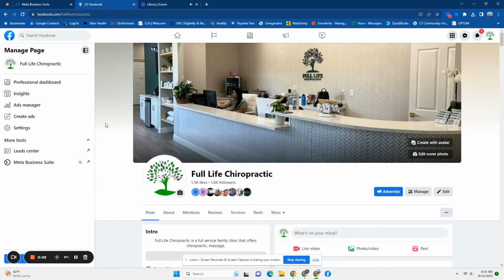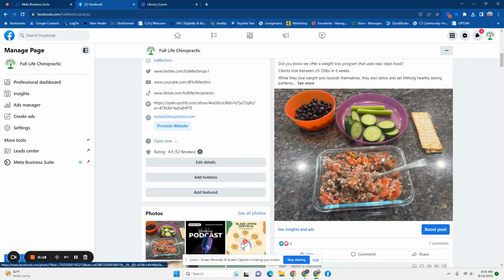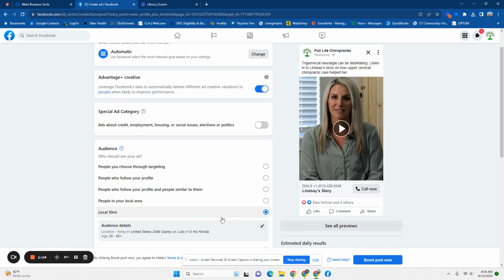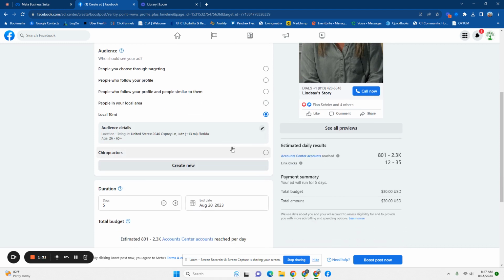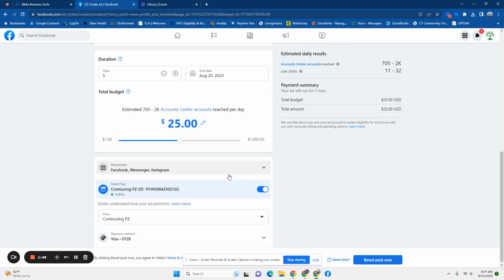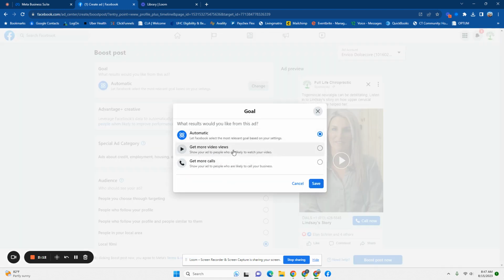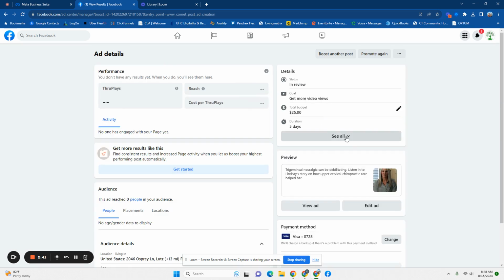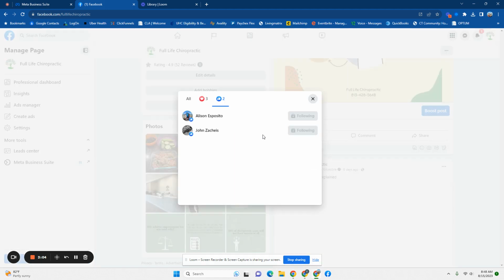Boosting Facebook Posts 🚀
In this video, I'll show you how to boost your Facebook posts to increase engagement and reach. I'll guide you through the process step by step, from finding the right post to targeting your audience and setting your budget. Boosting posts can help you get more likes, clicks, and overall engagement on your page. Watch this video to learn how to leverage the power of boosting and grow your Facebook presence!